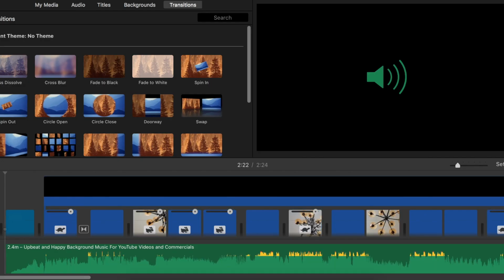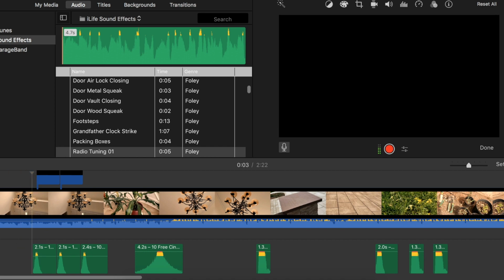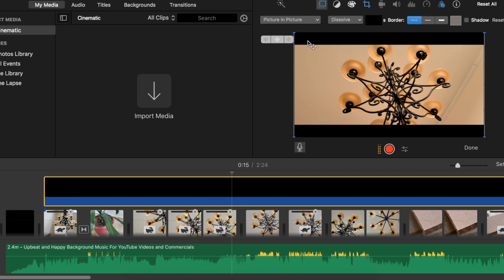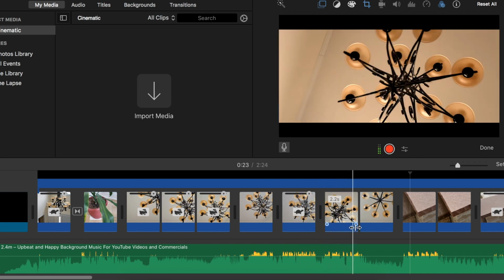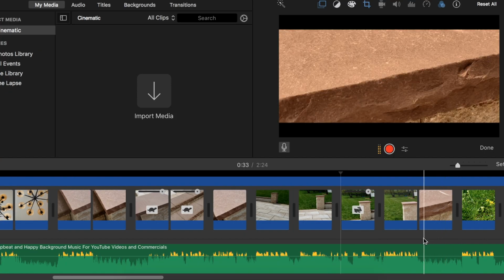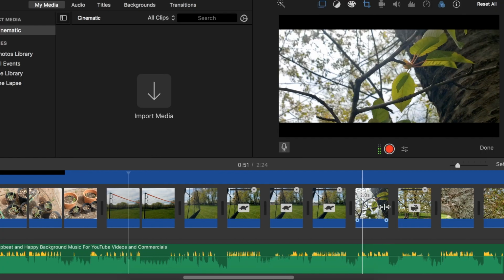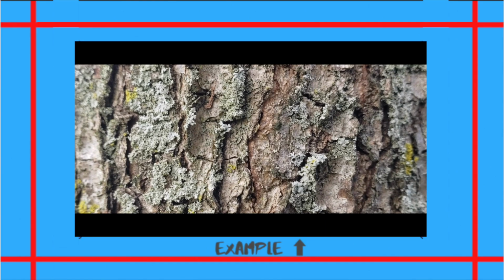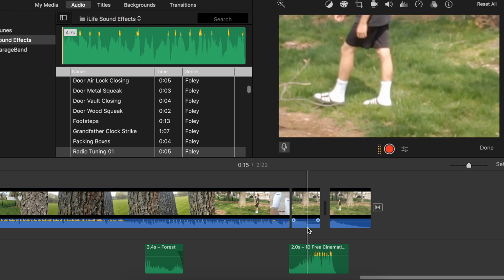How To Make Your Videos Look More Cinematic in iMovie! | Timeline Scroll Through and Analysis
So today I teach you how to make your videos look more cinematic in the free video editor, iMovie. I've been using iMovie for a while and I just wanted to share with you some of the tips and tricks that I've learned over time. That would be greatly appreciated!

» GEAR:
Editing Software: IMovie
Computer: Early 2013 MacBook Pro

If you are reading this, then comment: "imovie isn't that bad"